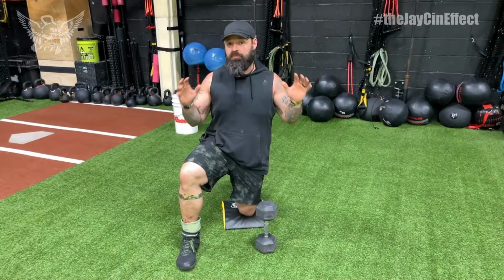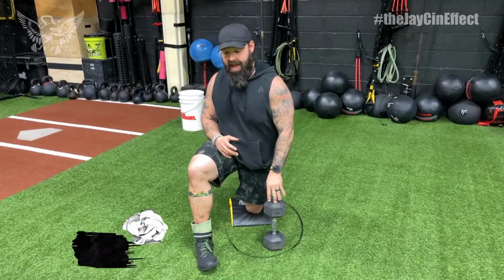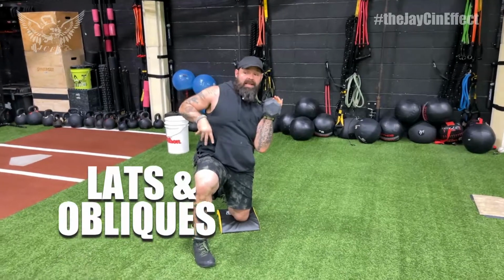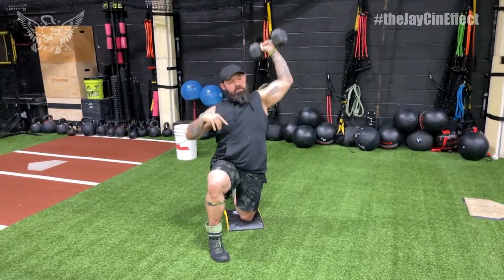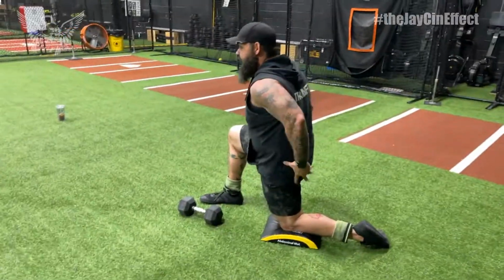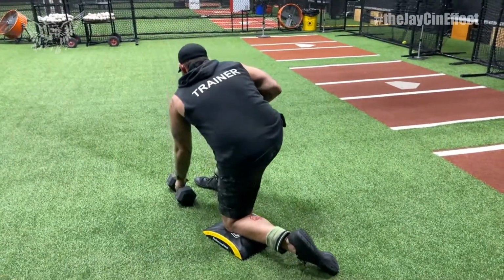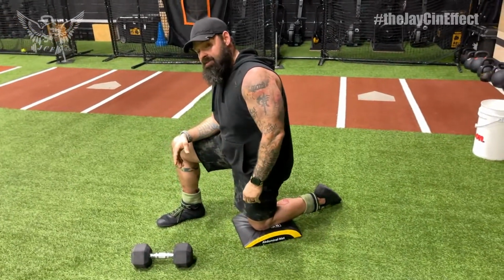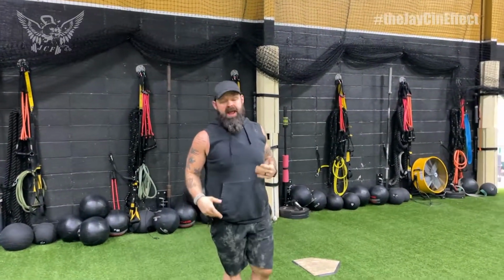Bicep Curl & Press from the HALF-Kneeling Position ( Exercise Workout Fitness Tips & Tutorial )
🟣🟢🔵 "FREE” is good… but Free Stuff that ACTUALLY WORKS is 100% better.

Check out these other resources we have for helping Busy Moms & Dads get off to a fast start… TODAY … without spending any $$$.   **[scroll down to view]**